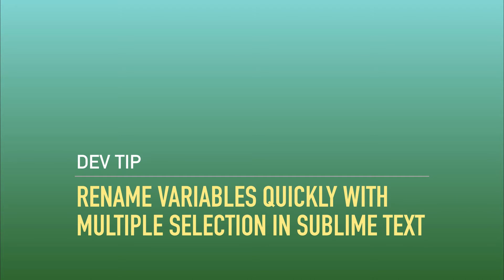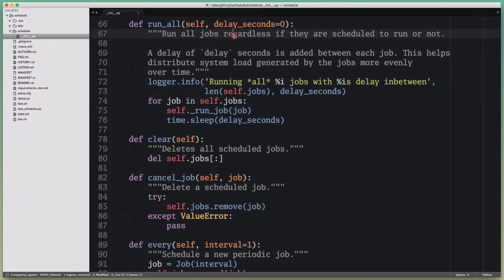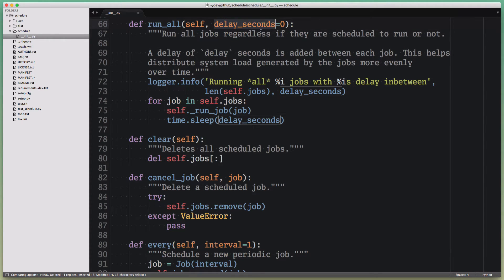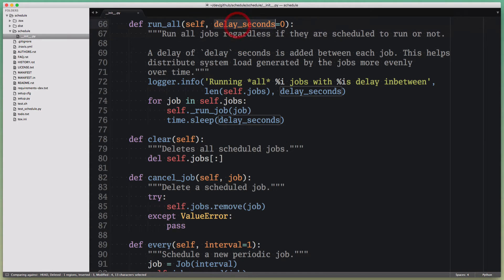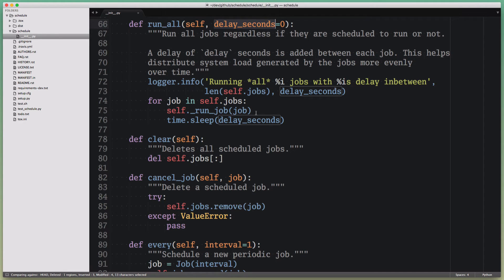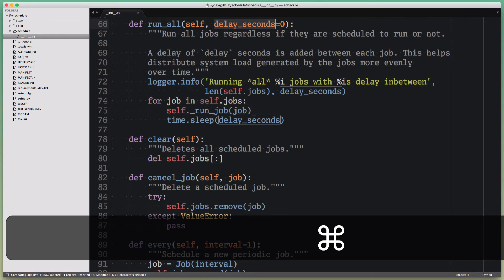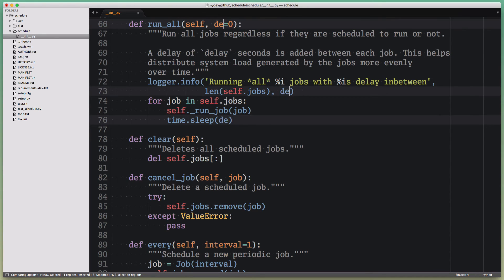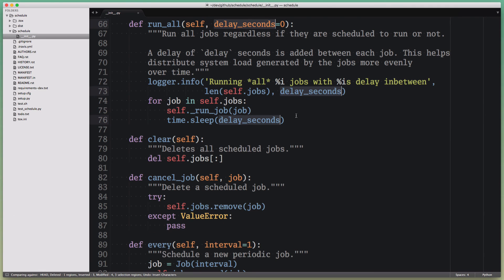Rename Variables with Multiple Selection in Sublime Text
A 2 minute tutorial on how to quickly rename local variables in your Python code using Sublime Text's "multiple selection" feature. It allows you to place multiple cursors in your editor window at the same time so you can make several changes in a single batch. It's a really cool feature in Sublime Text – go check it out :)